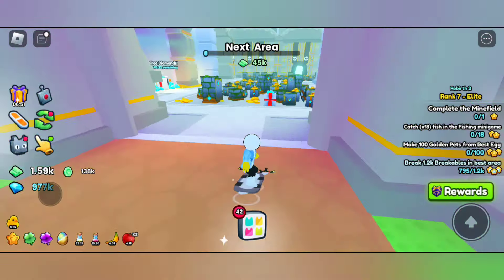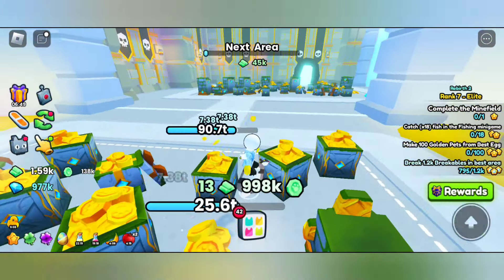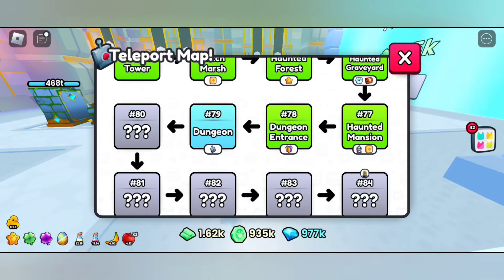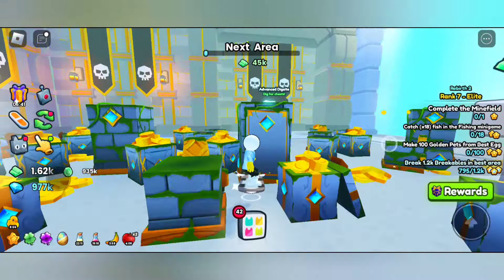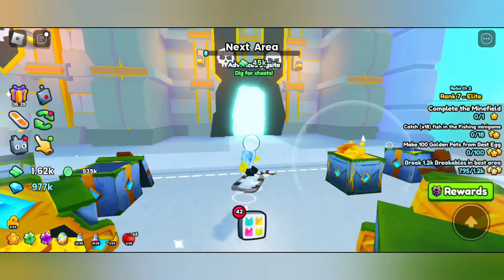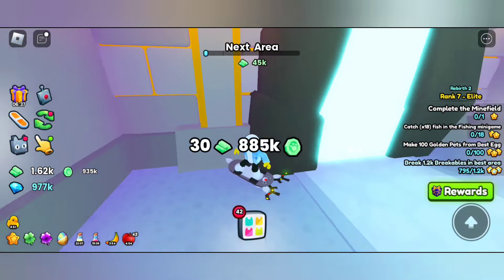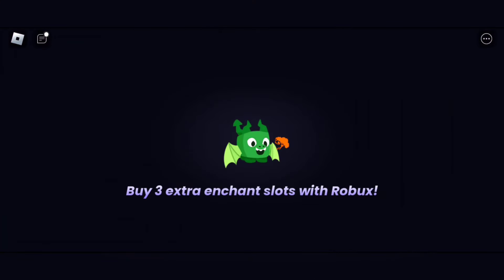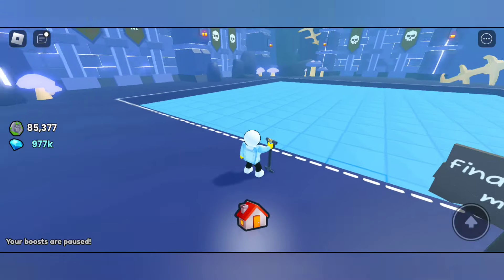[UPDATE 5] How to Find Advanced Digsite location in Pet Simulator 99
In this video I'll be showing you all how to find advanced digsite location in pet simulator 99. pet simulator 99 update 5.